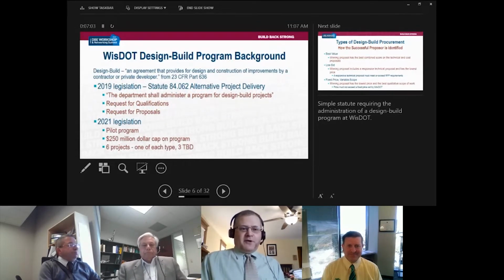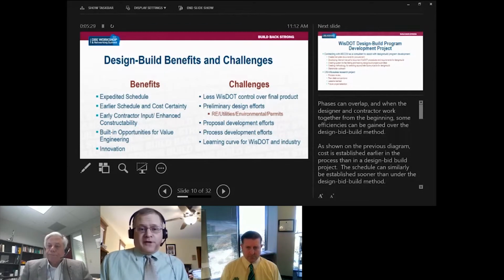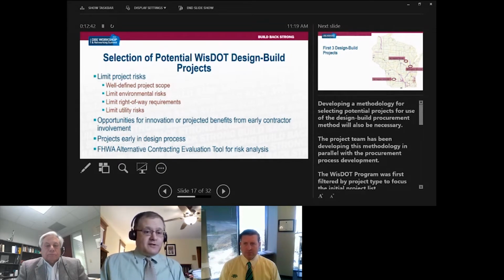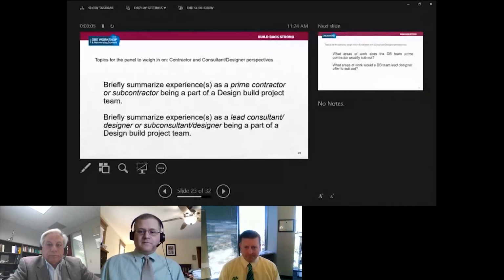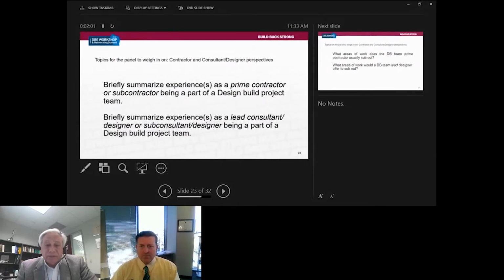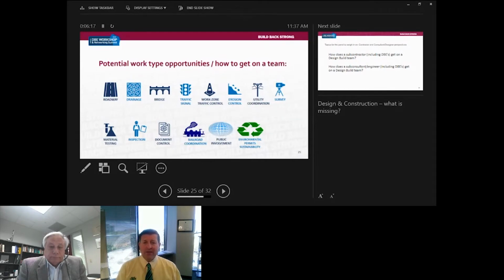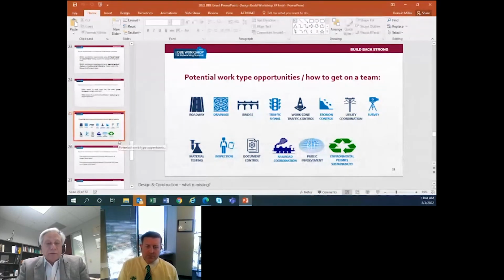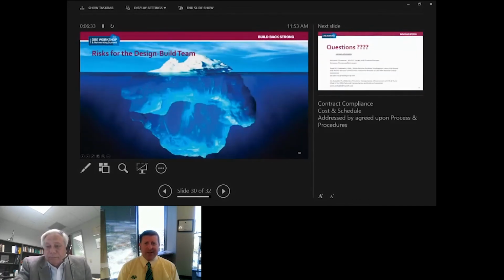Alternative Contracting Method: Design-Build Process Opportunity and Risks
WisDOT Disadvantaged Business Enterprise (DBE) Program presented at the 2022 DBE Annual Workshop and Networking Summit.

This workshop is about the WisDOT Design- Build program that rolled out in 2021.
Design–build is an alternate project delivery system used in the construction industry. It’s method to deliver a project in which the design-engineering and construction services are contracted by a single entity or team known as the design–builder or design–build contractor.